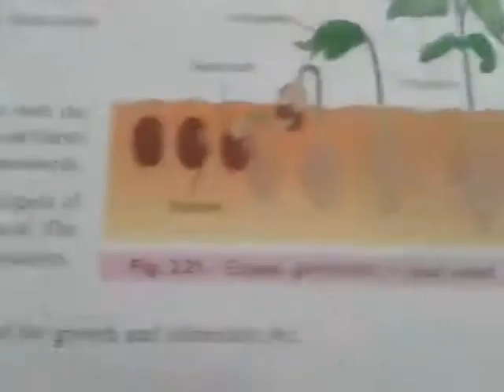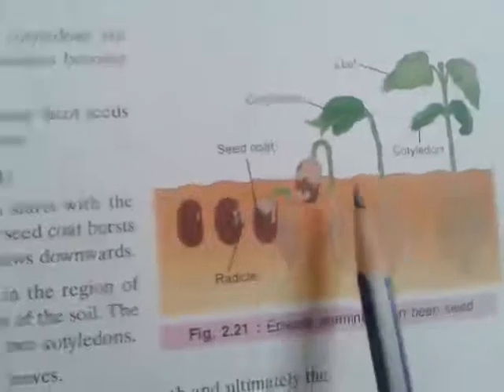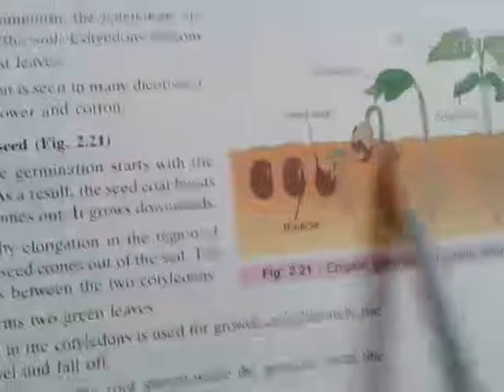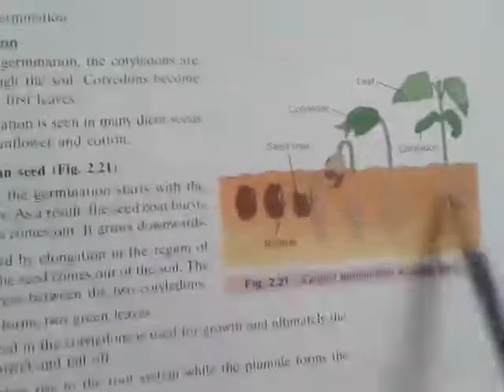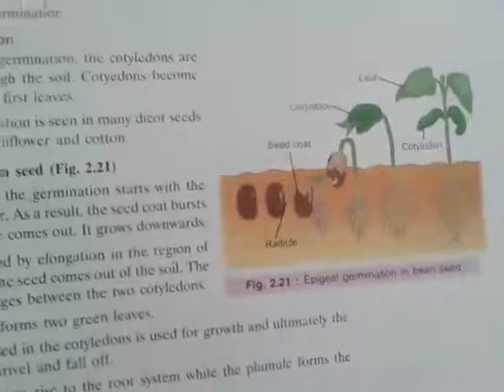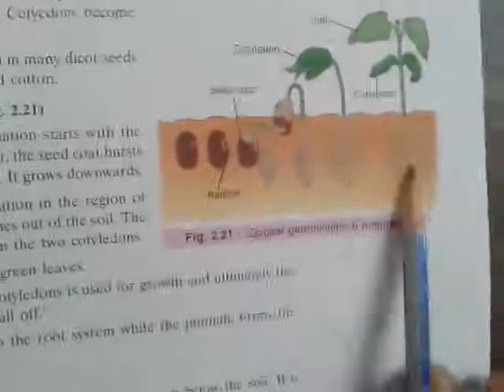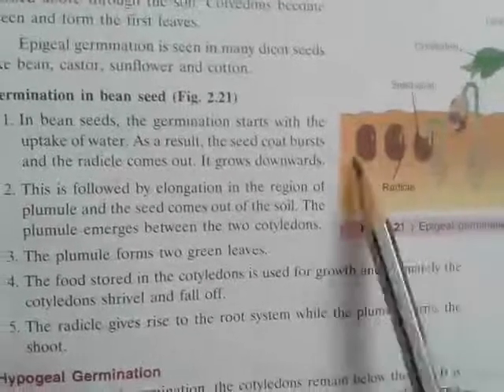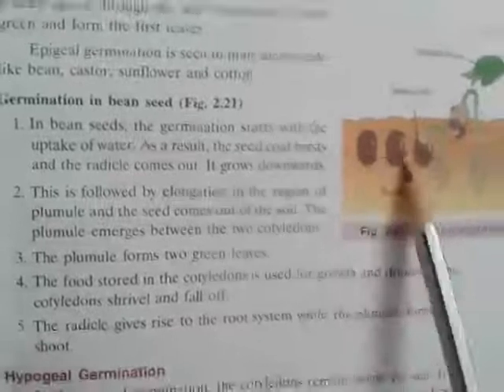CLASS- VI //BIOLOGY // CHAPTER-2 // UNIT-2 // REPRODUCTION IN PLANTS // PART-4